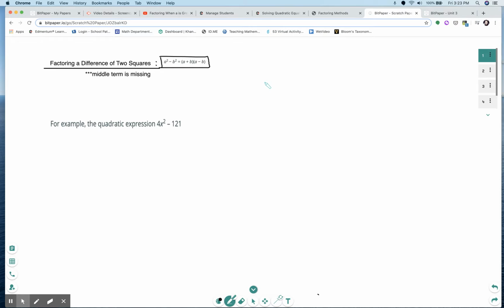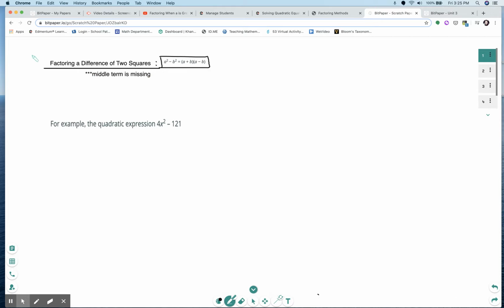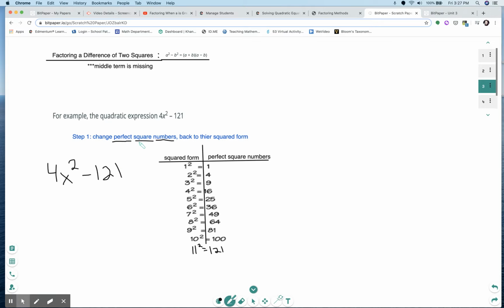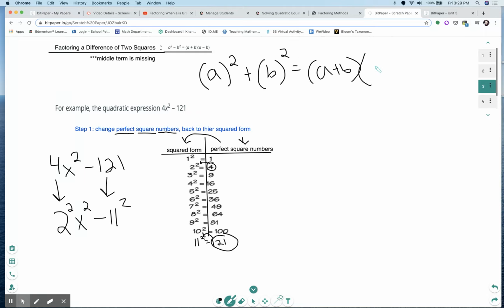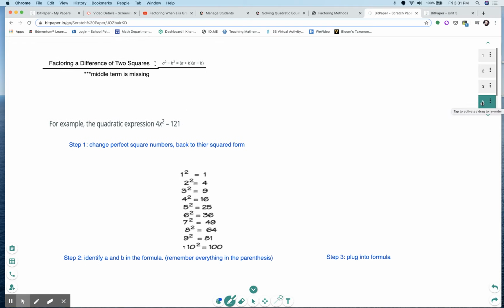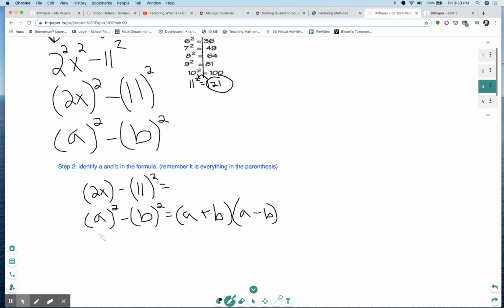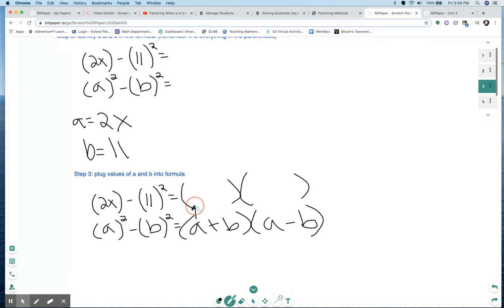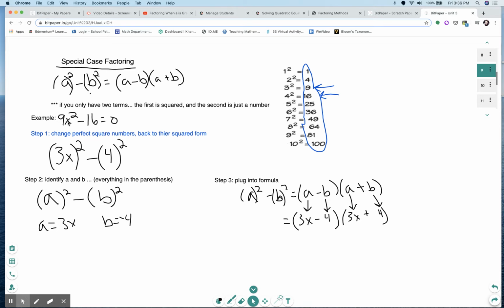Factoring Difference of Squares